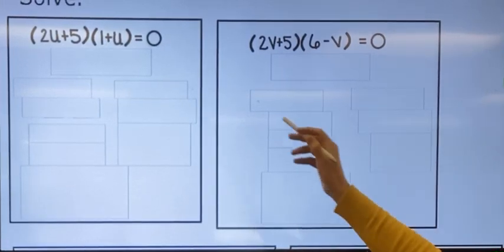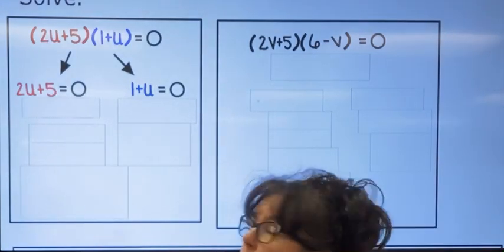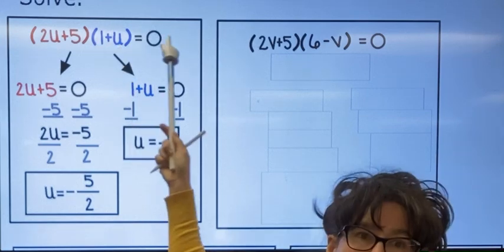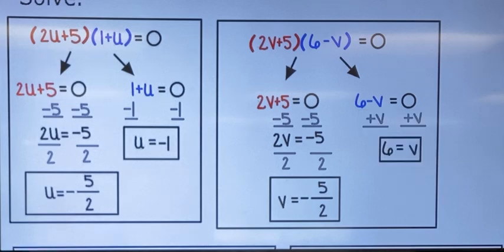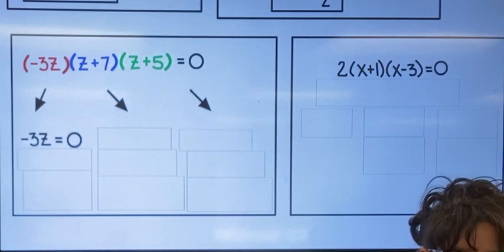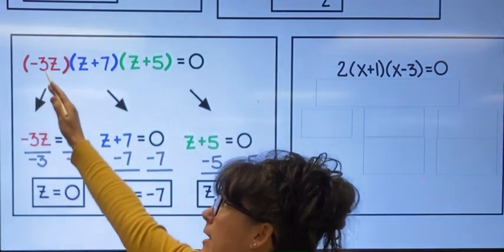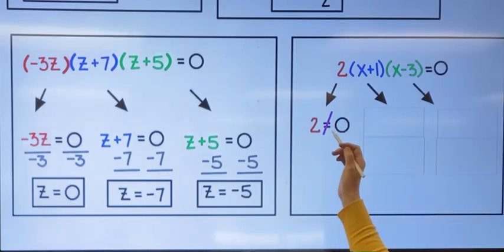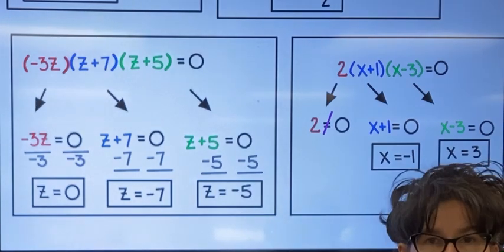Solving an equation written in factored form